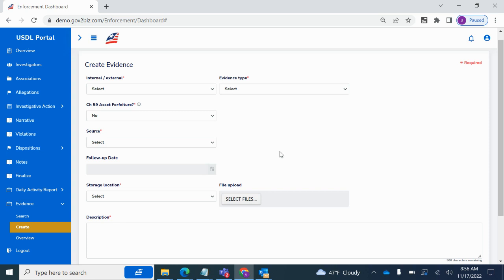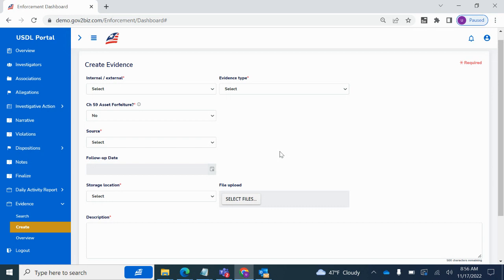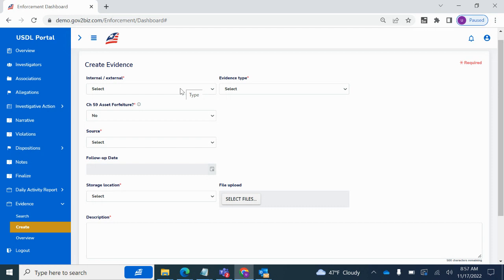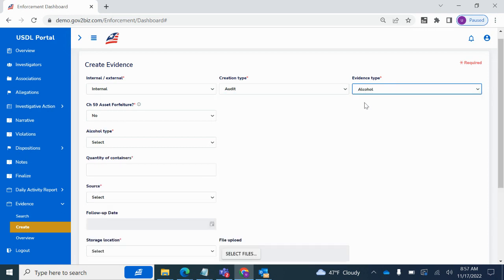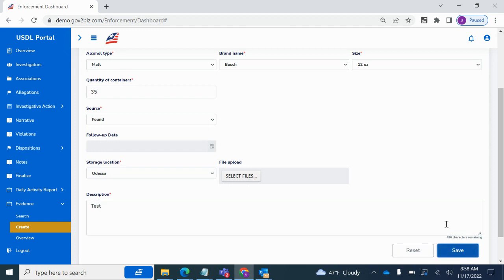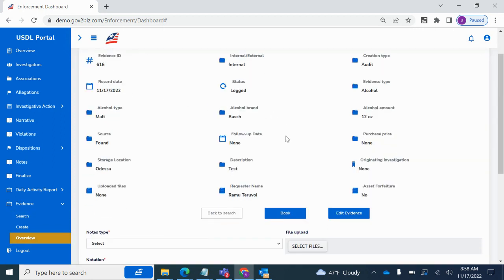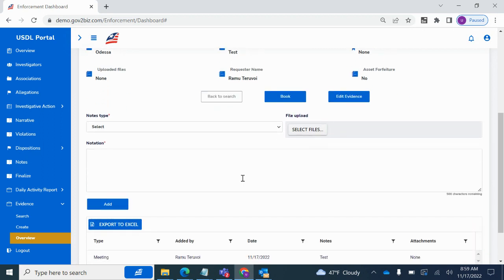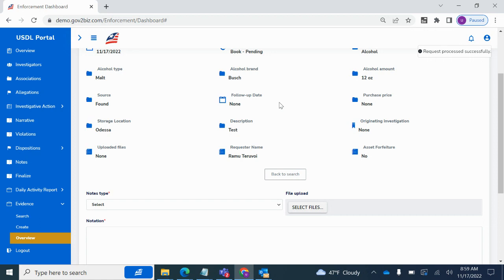9 Evidence Creation